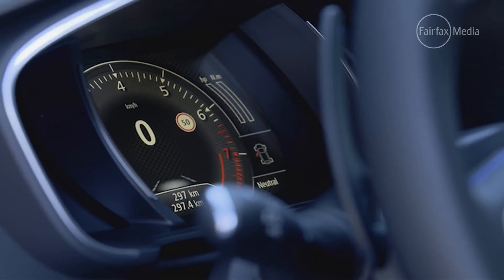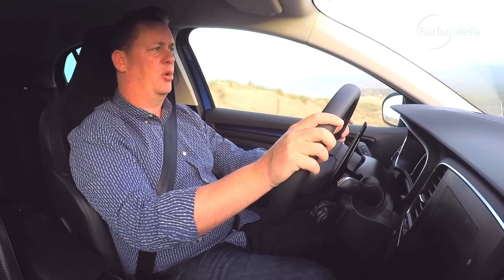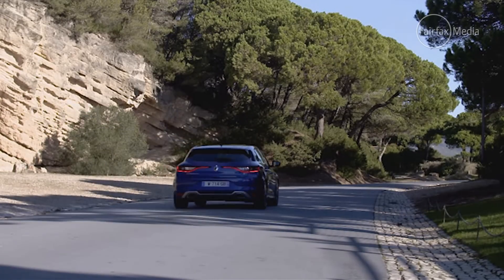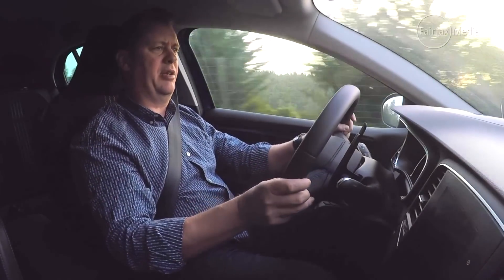2016 Renault Megane GT First Drive Review | Drive.com.au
Renault's impressive new sporty hatch proves the French have found their mojo again